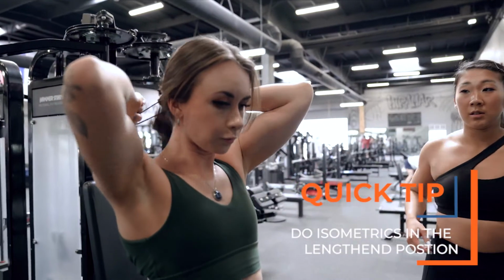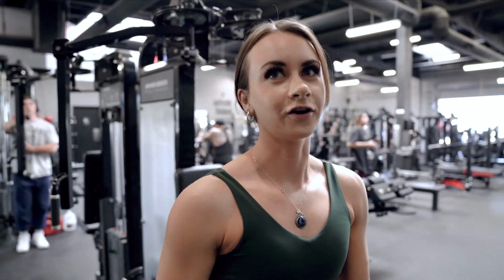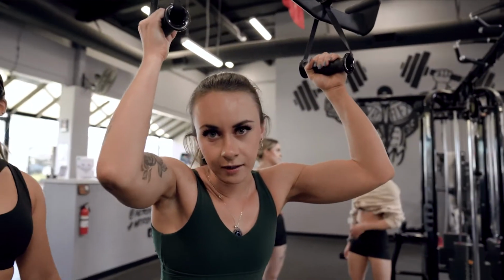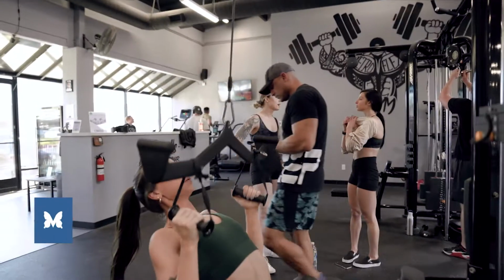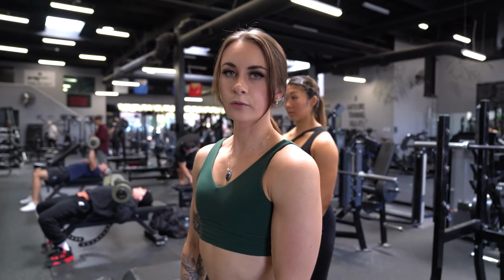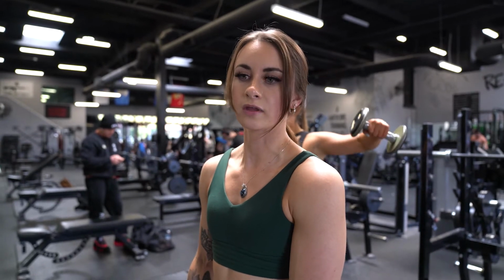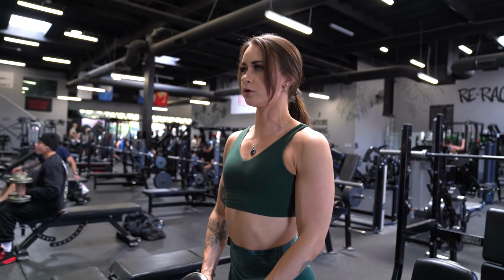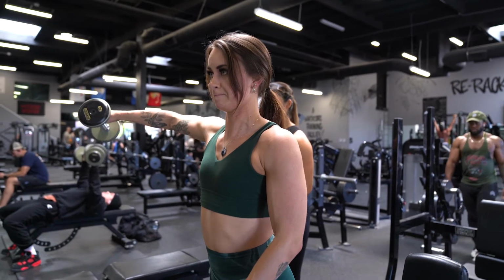Push Day at Metroflex | Pre Prep Vlog 2022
What's up fam! We're getting reallllly close to prep content here on YT but wanted to show y'all some typical gym sessions with the San Diego crew FIRST.

Jess is an online coach herself and one of our clients on Monarch. She's strong AF and super knowledgeable, check out her IG at @jessL_fit_ !!!

Link to Versa Grips:

APPLY FOR COACHING HERE!

Monarch Fit is a community of coaches and athletes working to gain strength and confidence through movement. We believe there's power in education & unwavering support - so that's what we provide. It's not just about eating whatever you want or getting jacked, it's about how you feel and who you become along the way.
If you want to build strength, learn to lift correctly, elevate your approach as an online coach, or simply become BETTER - fill out the app today!